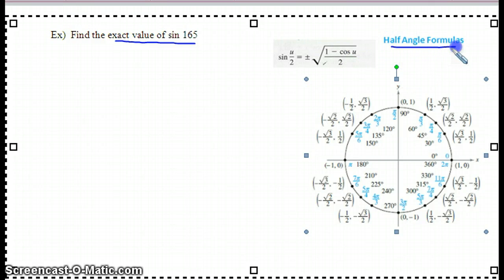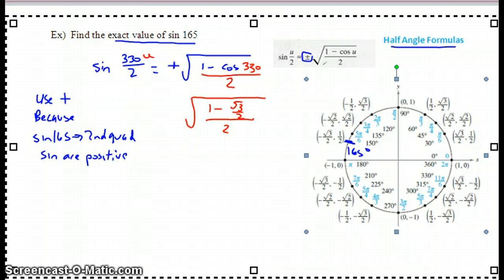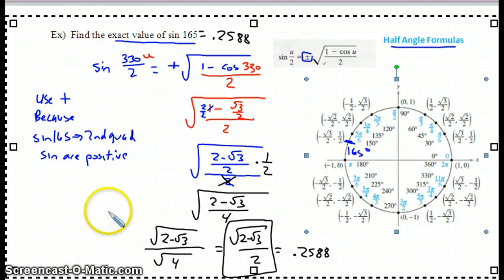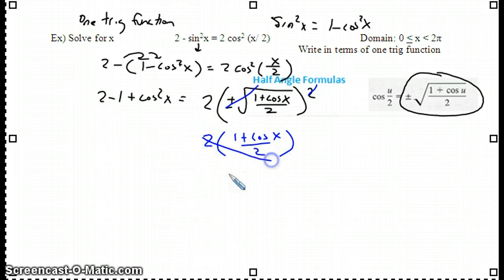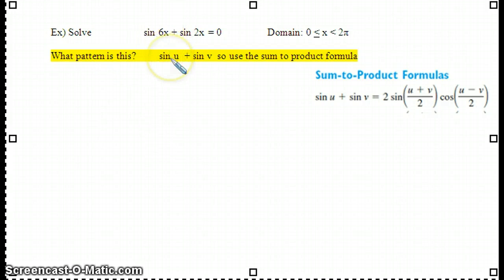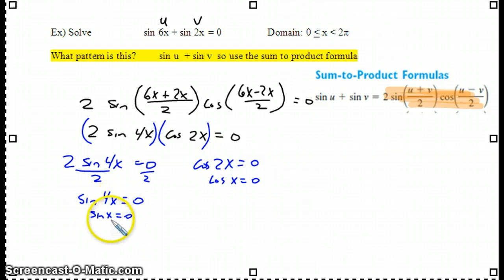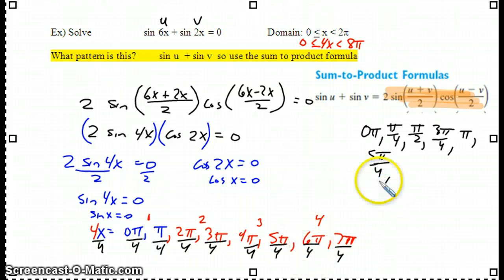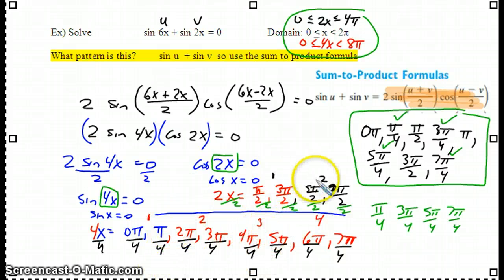Pre Calc Notes 5.5 part 2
multiple angle formulas